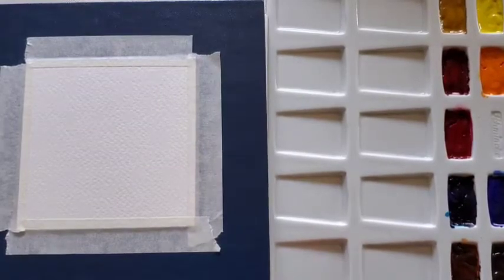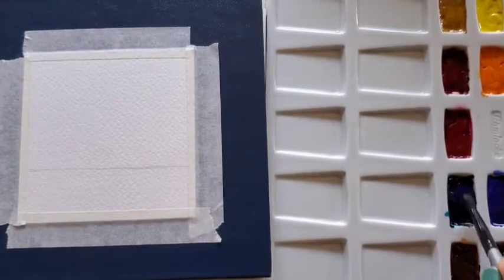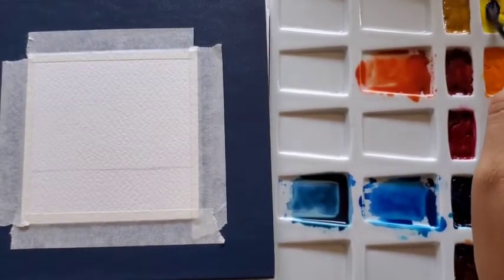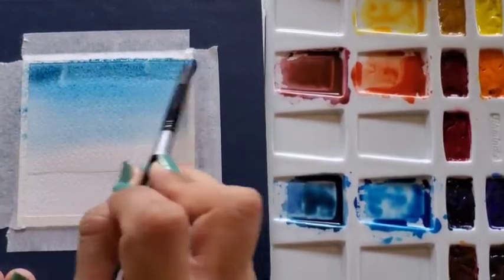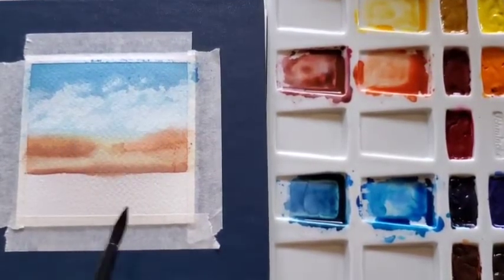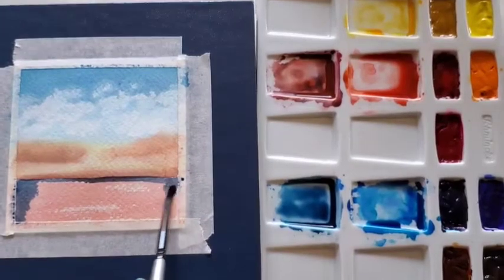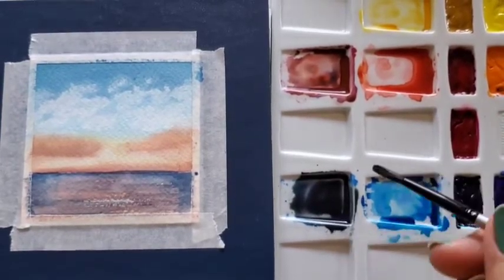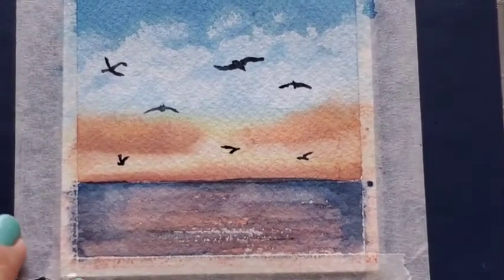Seascape Watercolor Tutorial Step-by-step (Mijello Mission Gold Watercolors)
hello! today I have an easy step by step Seascape watercolor tutorial using my Mijello mission gold watercolors. Enjoy! feedback is always welcome.

let's follow each other on Instagram 📷